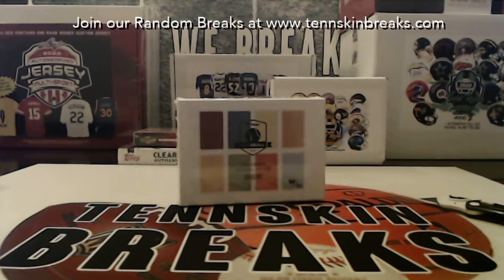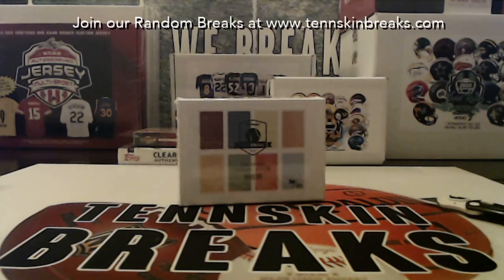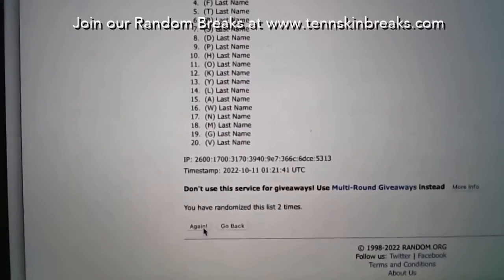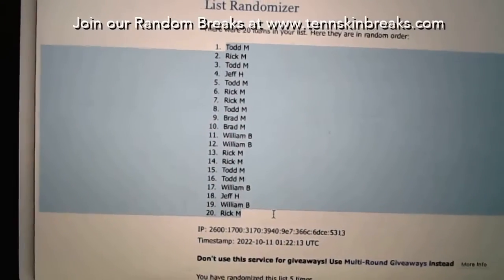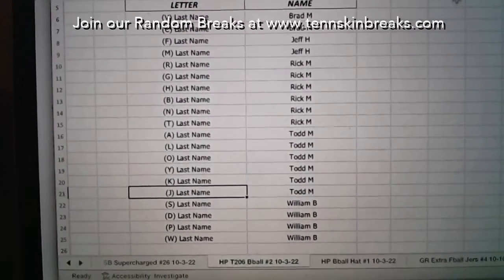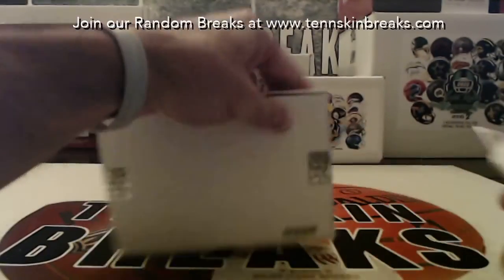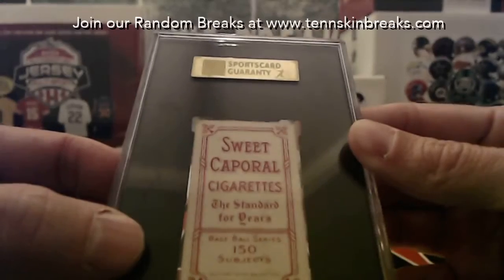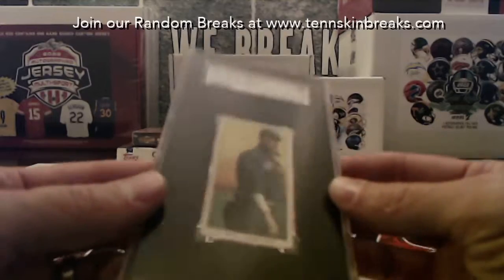10/10/22 - 2022 Hit Parade T206 Baseball Random 1 Box Break #2